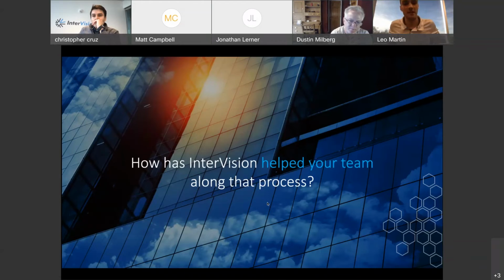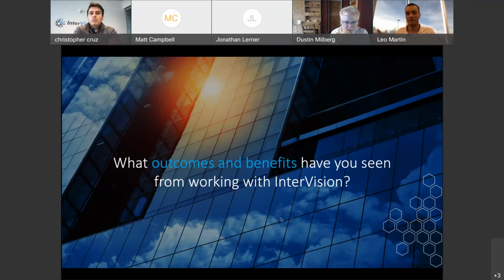Redux: A Cloud Journey Interview with Leo Martin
Discover how Redux is transforming device repair and audiology industries with its patented electro-drying technology. This unique process removes moisture from electronic devices—like smartphones, hearing aids, and earbuds—using vacuum pressure, gentle heat, and proprietary algorithms. Hear how Redux's technology works, the challenges they face, and how they’re leveraging cloud solutions to scale their operations.